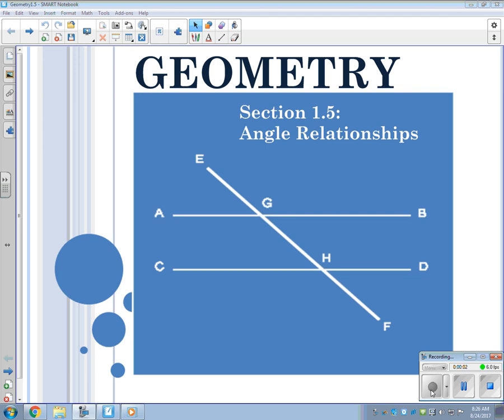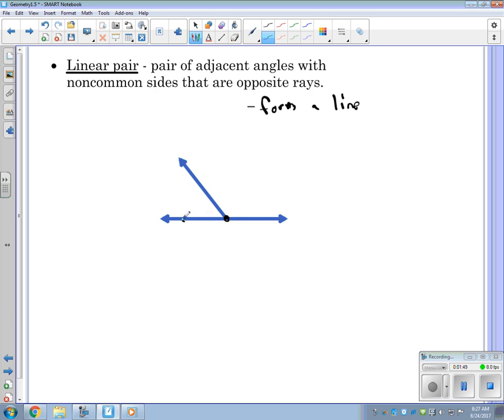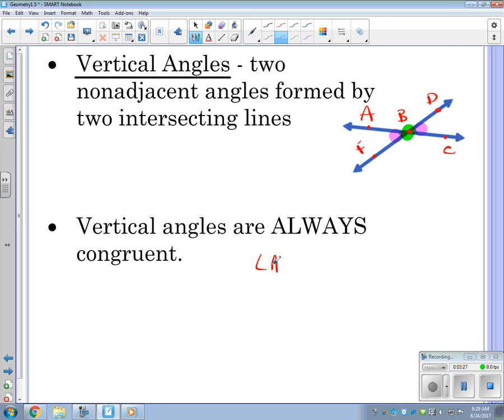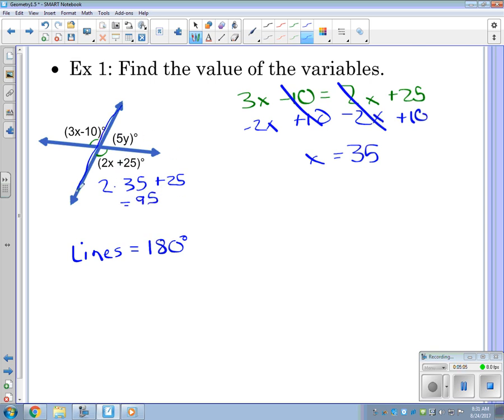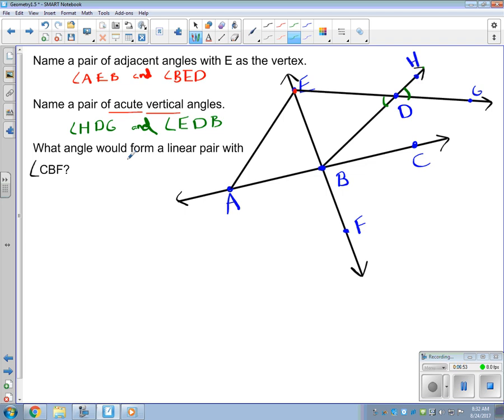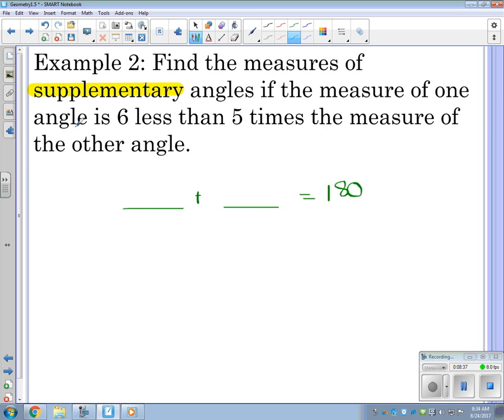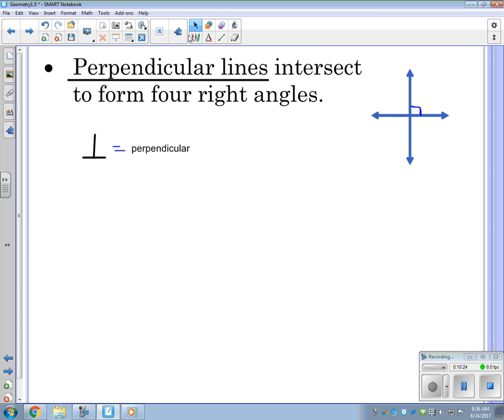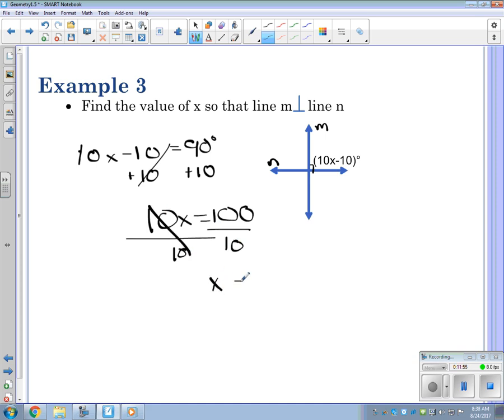Geometry 1.5: Angle Relationships